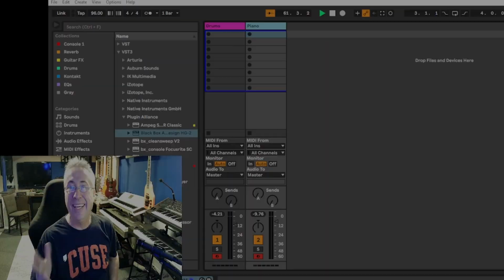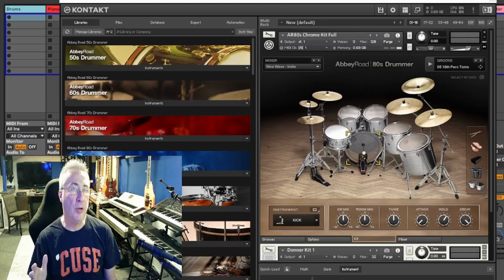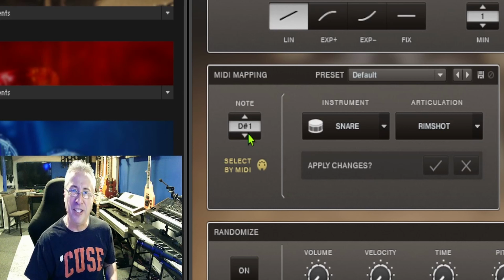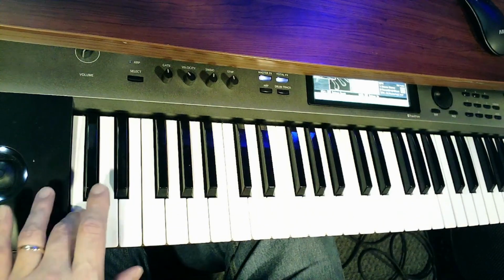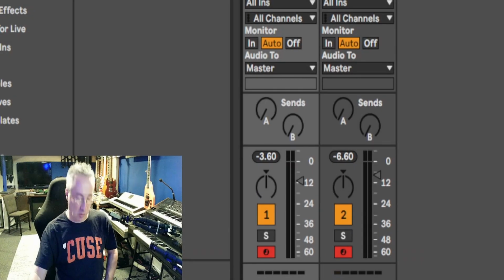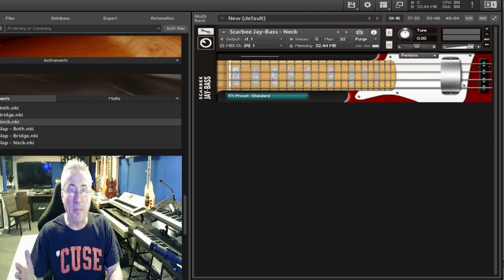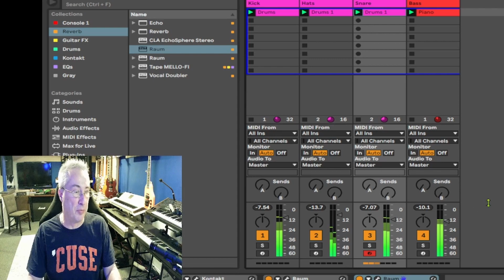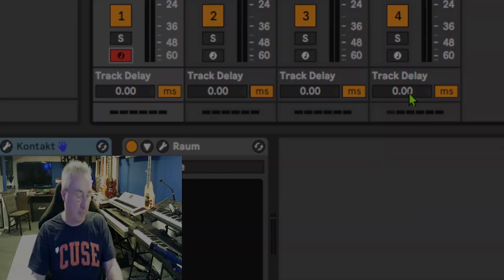Locked! Kick and Bass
Time saving method for fast production that Thumps!